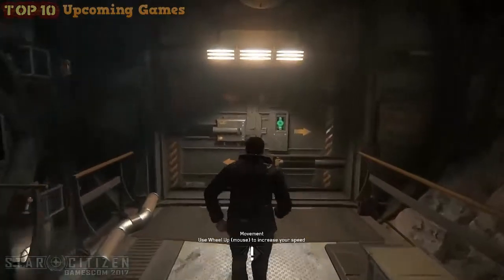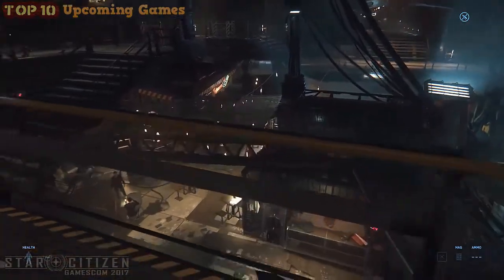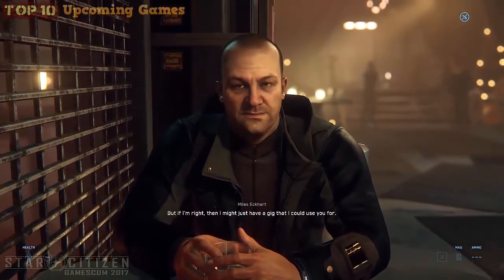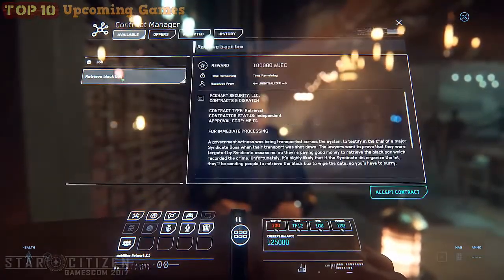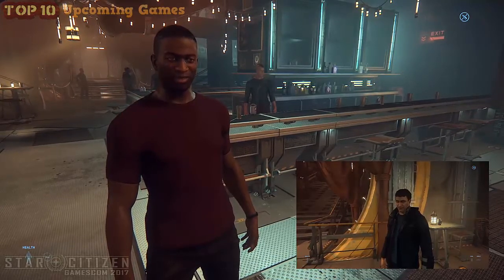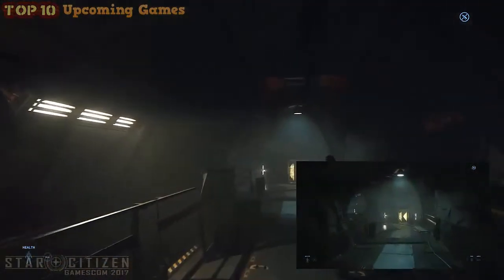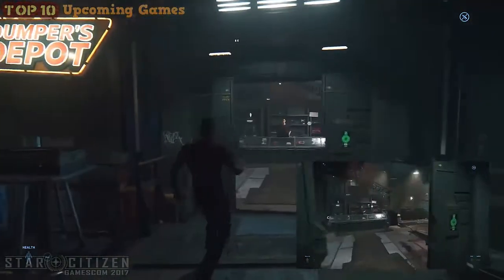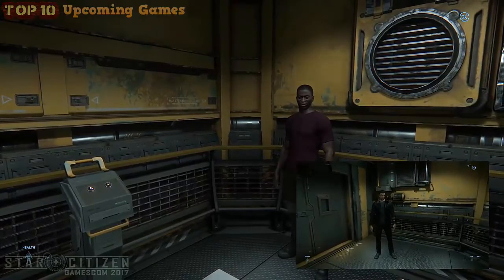NEW Upcoming Open World Space Game 2017 2018 | Star Citizen NEW Gameplay PC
Presents Star Citizen game trailers 2017 edition - upcoming new open world space game. Platform: PC.